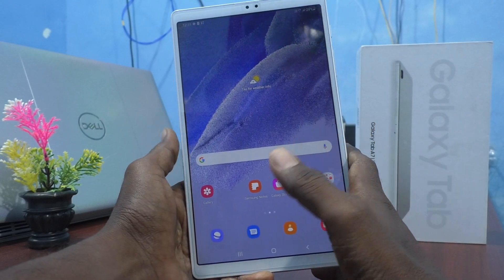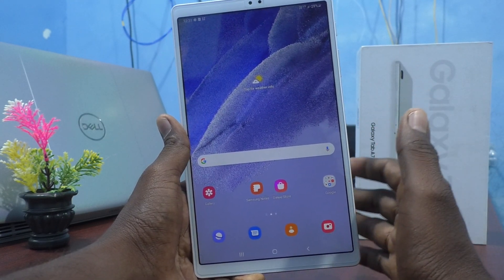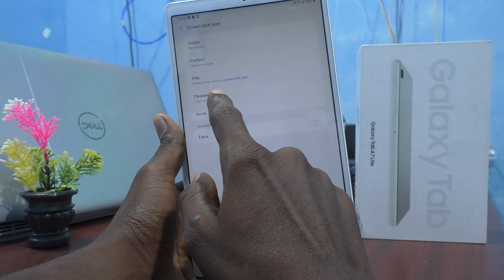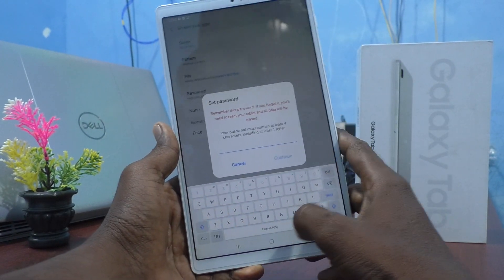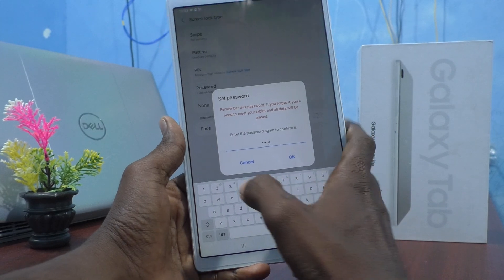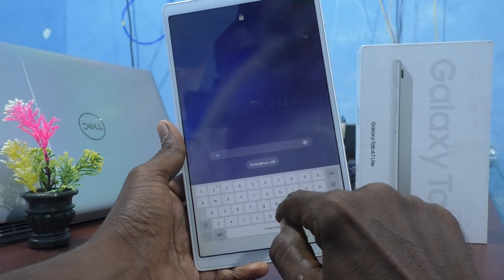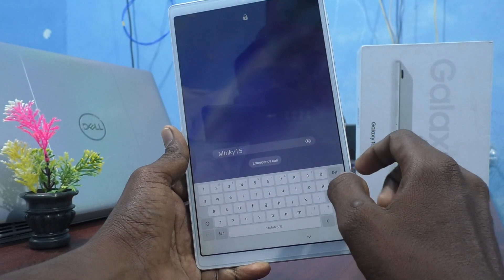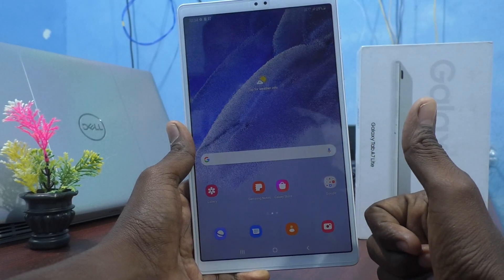How to set screen lock password in Samsung Galaxy Tab A7 Lite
Samsung Galaxy Tab A7 Lite screen lock password settings: Learn here how to set screen lock password in Samsung Galaxy Tab A7 Lite